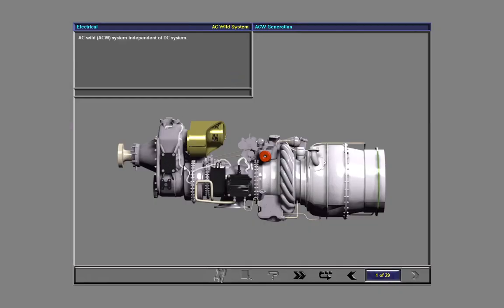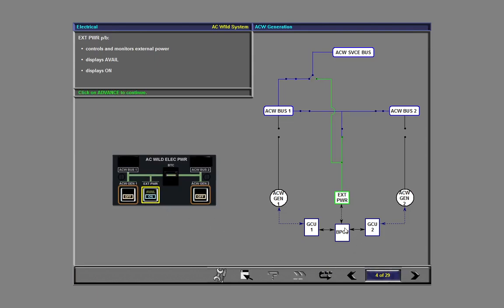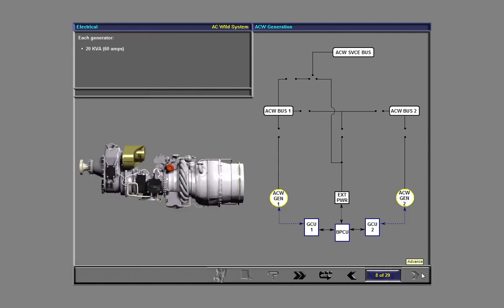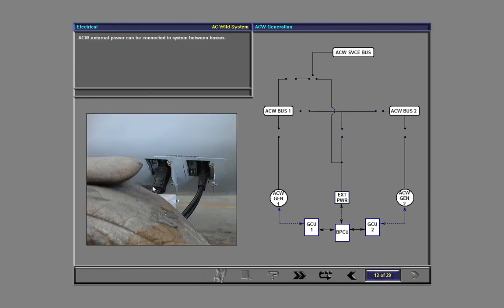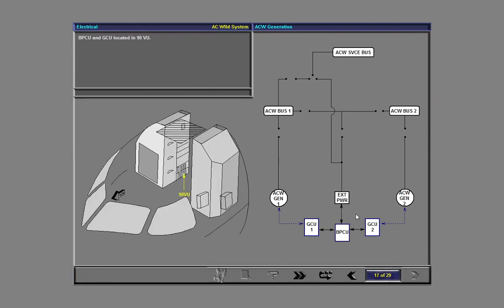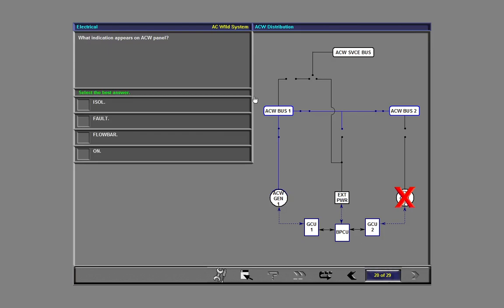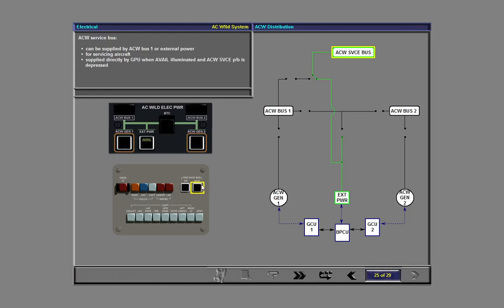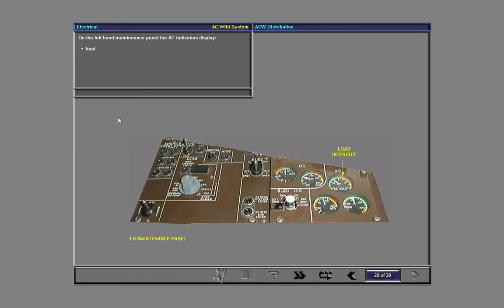ACW SYSTEM ATR42 320